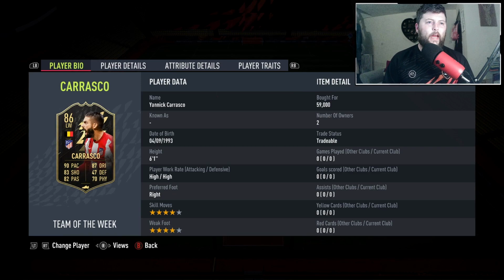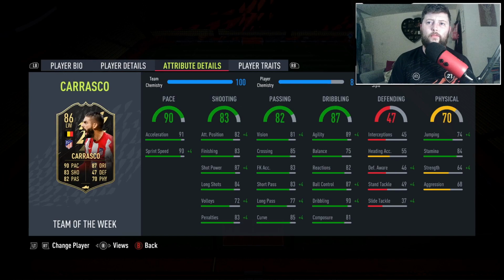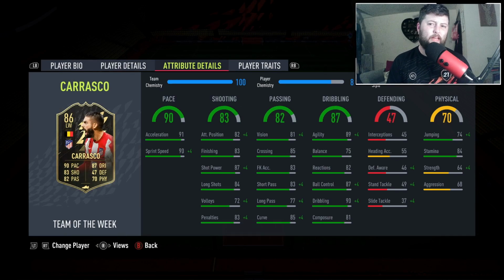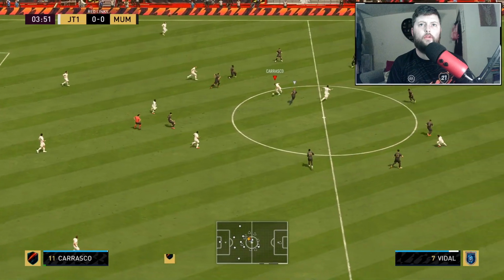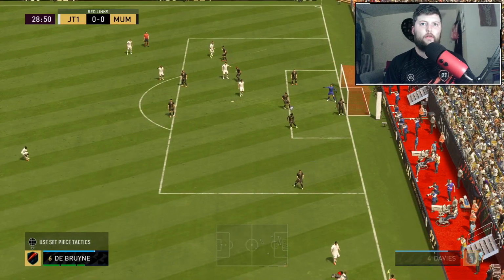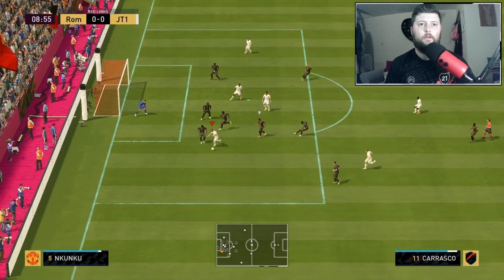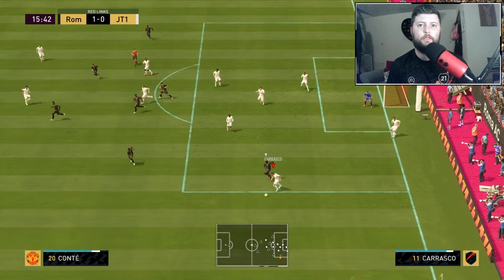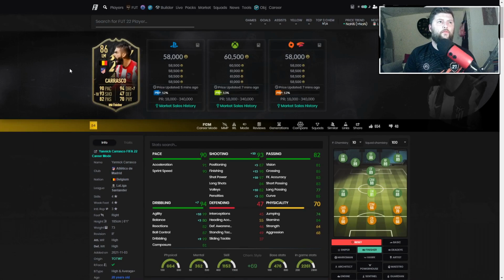YANNICK ⚽ 86 IF CARRASCO PLAYER REVIEW - FIFA 22 ULTIMATE TEAM